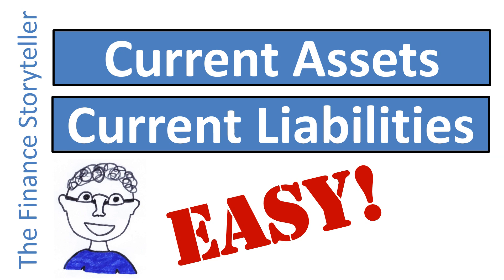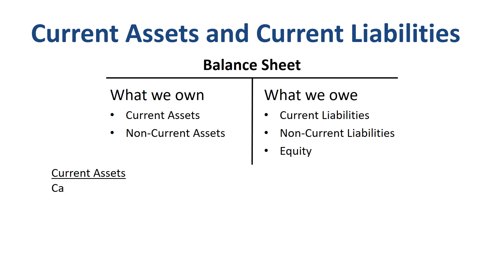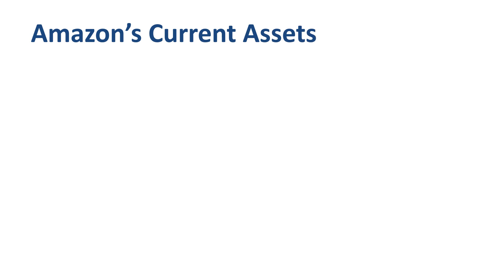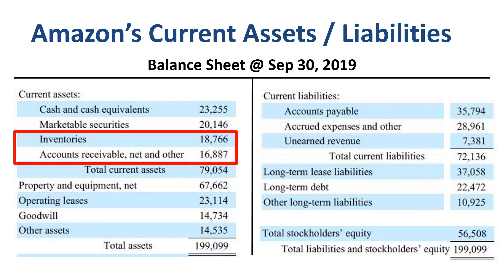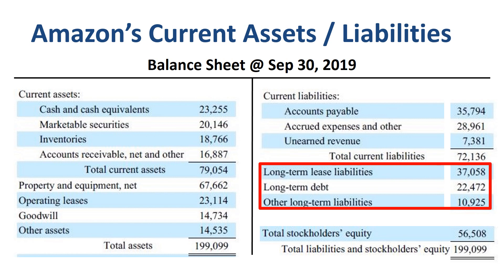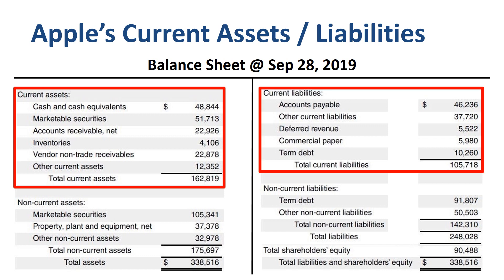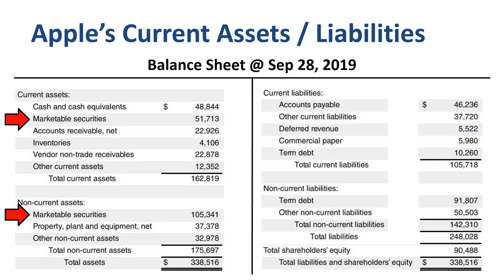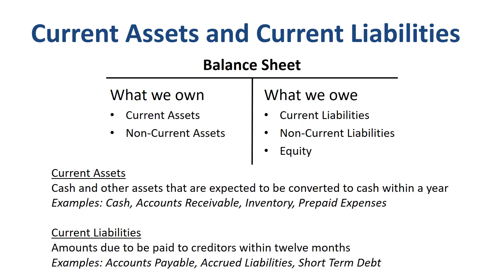Current assets and current liabilities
What are current assets and current liabilities? Let’s define current assets and current liabilities, and then take a look at the current assets and current liabilities on the balance sheets of two of the biggest companies in the world. Current assets and current liabilities are both groupings of accounts on the balance sheet. A balance sheet is a picture at a point in time (usually the end of the year, or the end of the quarter) of what a company owns (on the left) and what a company owes (on the right). Besides assets (what a company owns) and liabilities (what a company owes to creditors), you will also find a group of accounts on the right-hand side called equity, which represents the book value of the shareholder capital. Asset accounts are grouped in either current assets or non-current assets, and liabilities accounts into current liabilities or non-current liabilities. The difference between current and non-current in both cases is within one year (current) versus longer than one year (non-current). Current assets are cash and other assets that are expected to be converted to cash within a year. Some examples of accounts in Current Assets: Cash, Accounts Receivable (amounts to be received from customers), Inventory (products available for sale), Prepaid Expenses (amounts paid but not expensed yet). Current Liabilities are amounts due to be paid to creditors within twelve months. Some examples of accounts in Current Liabilities: Accounts Payable (amounts to be paid to suppliers), Accrued Liabilities (an expense incurred but not yet paid), Short Term Debt. So the difference between current and non-current assets is whether this asset will be converted to cash within one year. The difference between current and non-current liabilities is whether the amounts are due within one year, or further out.

⏱️TIMESTAMPS⏱️
0:00 Current assets and current liabilities on the balance sheet
0:53 Current vs non-current
1:03 Current assets definition and examples
1:26 Current liabilities definition and examples
2:00 Current assets vs current liabilities example: Amazon
4:01 Negative working capital
4:36 Current assets vs current liabilities example: Apple